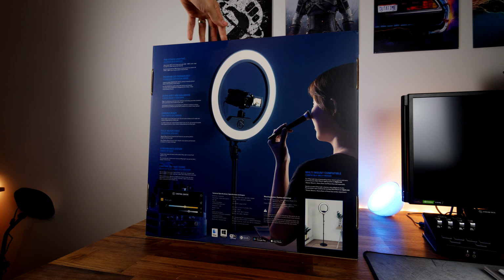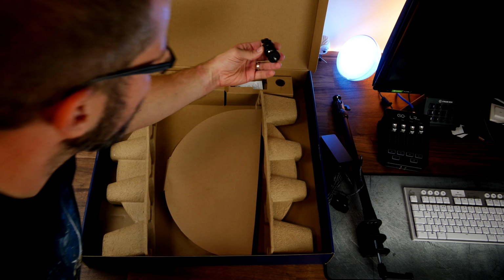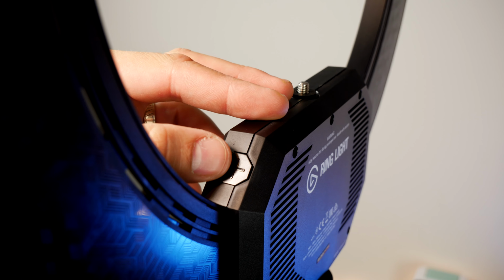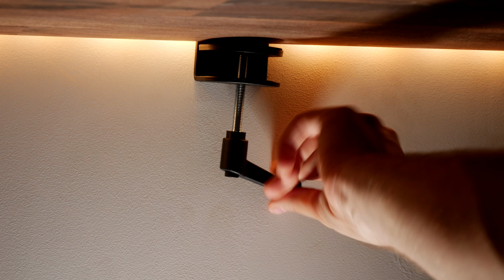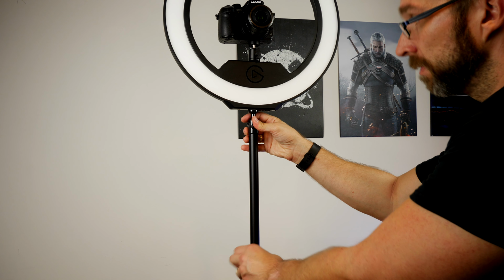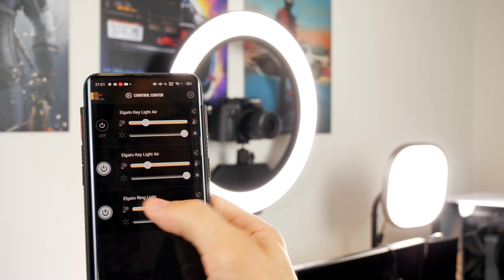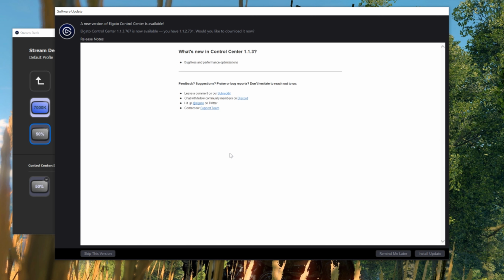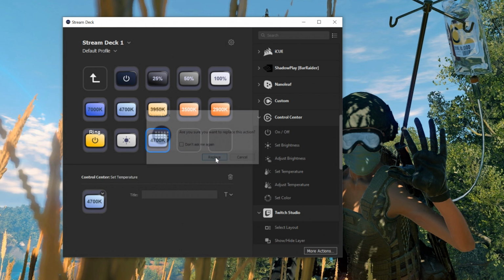Elgato Ring Light unboxing and setup - beautiful, controllable lighting?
This is an unboxing and review of the Elgato Ring Light, a new 17-inch light that's designed to offer diffused lighting with a flattering effect that's ideal for content creators, streamers, beauty vloggers and all sorts.

Amazon US
Amazon UK
Amazon CA
Amazon DE
Amazon FR
Amazon IT

Features of the Elgato Ring Light include:
TOTAL CONTROL: Control light settings via the onboard buttons or app on Mac/Windows/iPhone/Android.
2500 LUMENS: Ultra-bright and fully dimmable. 2900 – 7000 K Adjust color from sunset amber to arctic blue.
PREMIUM OSRAM LEDS: Constant intensity without flicker.
EDGE-LIT WITH MULTILAYER DIFFUSION: Indirect, even illumination guarantees comfort for hours.
CAMERA BALL MOUNT: Set camera angle independently of the lighting angle.
MASTER MOUNT S: Adjust height and beam angle.
PADDED DESK CLAMP: Super secure and space-saving.
MULTI MOUNT COMPATIBLE: Explore additional rigging options.

Highlights for me include the ability to mount your camera easily to the back of your desk, control it with stream deck and adjust the light through levels of brightness and colour warmth with ease.
It also uses bright, flicker free OSRAM LEDs but they're edge lit, and diffused, so it's not just glowing brightly directly into your eyes.

Specs include:
The maximum suggested weight of a camera is 2.00 kg / 4.50 lbs.
Ring Light has an inner diameter of 31 cm / 12.2 in max
Brightness: 2500 lumens, adjustable
Color range: 2900 – 7000 K, adjustable
CRI:  94%
Power consumption: up to 45 W
Connection: 2.4 GHz / 5 GHz, 802.11 a/b/g/n
Supported encryption: WPA2 + AES, WPA + TKIP/AES
Outer diameter: 43.2 cm / 17 in (Inner diameter: 31 cm / 12.2 in)
Weight: 1070 g / 2.36 lbs
1/4-inch screw camera ball mount
Adjustable telescopic pole length: 44  - 74 cm / 17 in  - 29 in
Clamp dimonsions Dimensions: 205 x 205 x 18 mm / 8.07 x 8.07 x 0.71 in
Padded and expandable up to 6 cm / 2.35 in
Works with Stream Deck: direct integration provides one-touch tactile control.

Elgato Key Light Air Unboxing, Setup and Review (with OBS demo) - The best lights for streamers?

Big thanks to my super awesome YouTube members:
Meatykeyboard!
Rawrr483!

Recorded with:
Panasonic Lumix GH4
Panasonic Lumix GH5

PLEASE NOTE